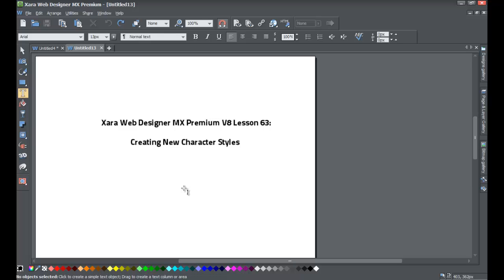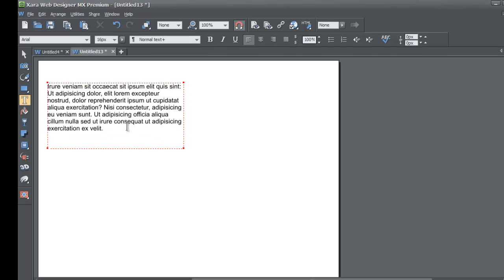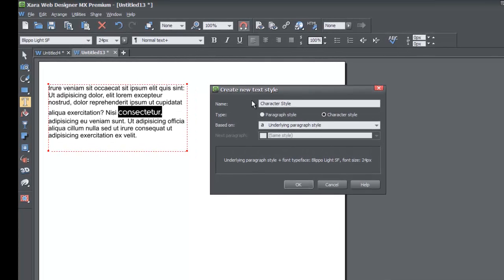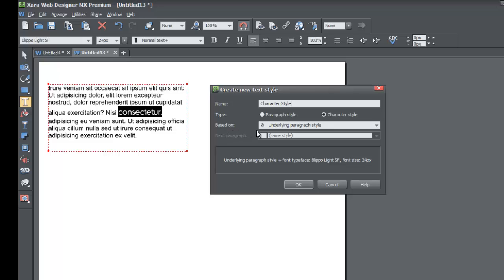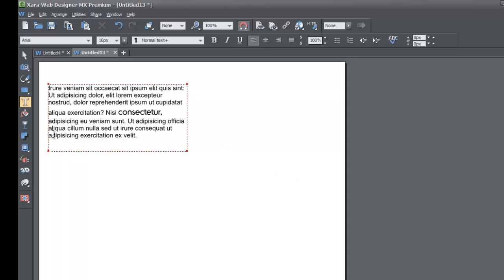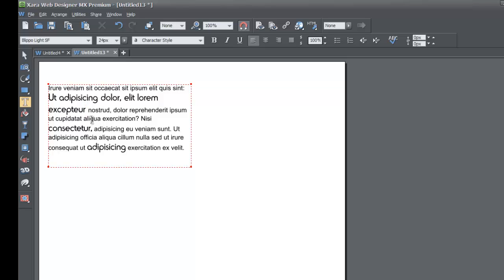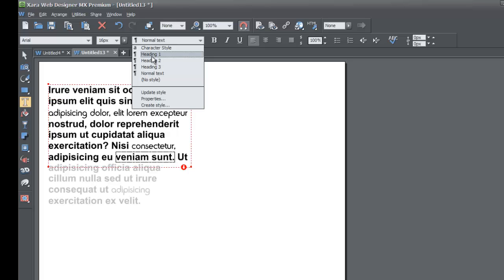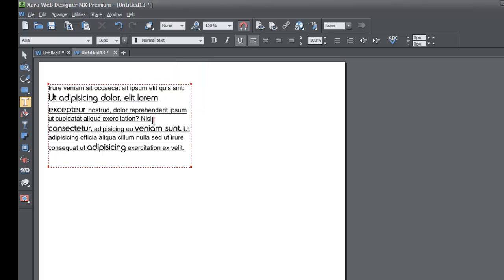Web Design Tutorials for Xara Web Designer MX Premium V8 - Creating New Character Styles Lesson 63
Xara Web Designer Tutorials for Xara Web Designer MX Premium 8 - This web design tutorial will show you how to create character styles. Character styles allow you to change single words and sentences rather than changing full paragraphs. The benefit of this is you still retain the original appearance of main paragraph but individual elements inside the paragraph can be distinguished and emphasized and updated to match values set for character styles. Also any suggestions for new web design tutorials is welcomed. Be sure to view some of our other web design tutorials on our web design channel for HTML web design because that will help you add some extra functionality to Xara Web Designer.

Name of the track: For The Lulz (feat. Stylver)
Artist of the track: Flembaz
see section marked "Can I do something with your songs?"